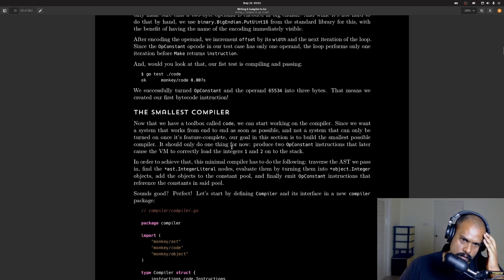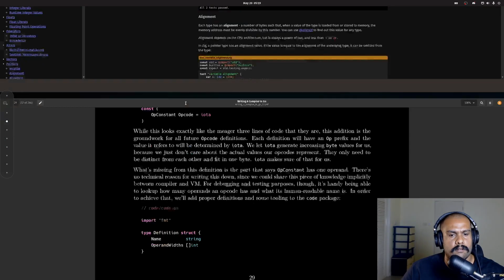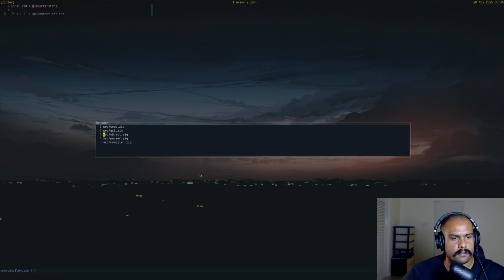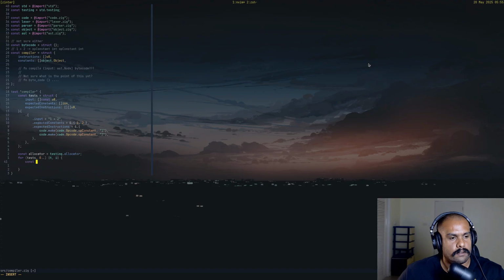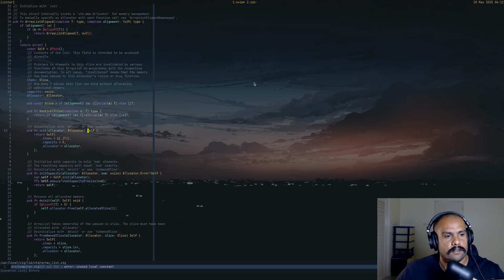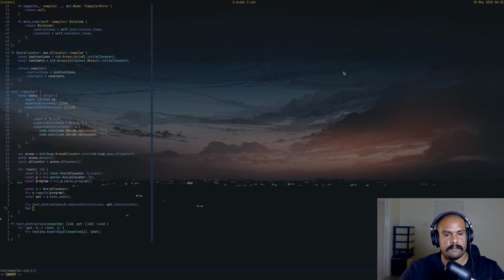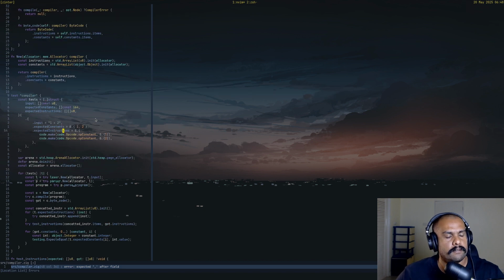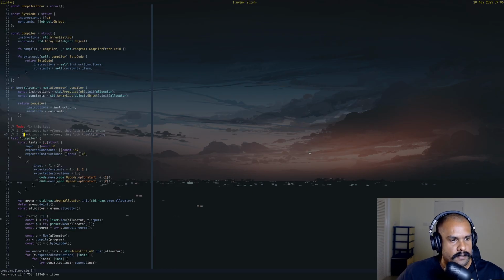Building a compiler in Zig | Virtual machine continuation